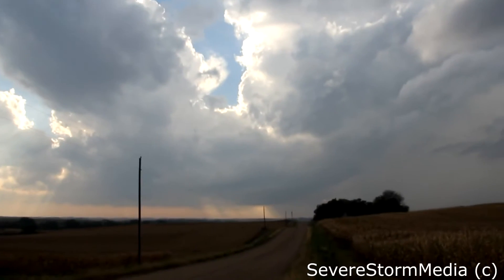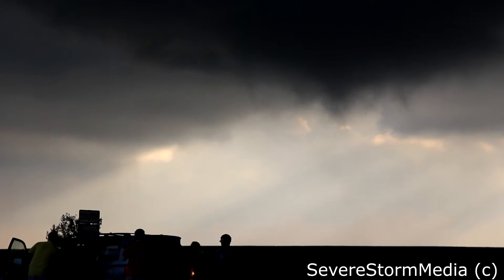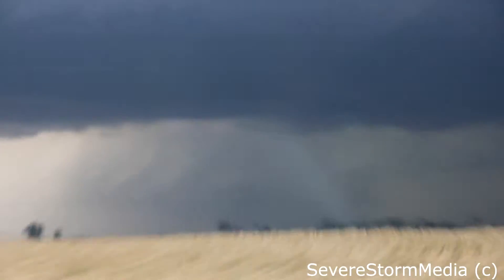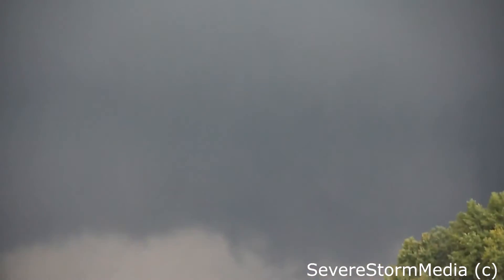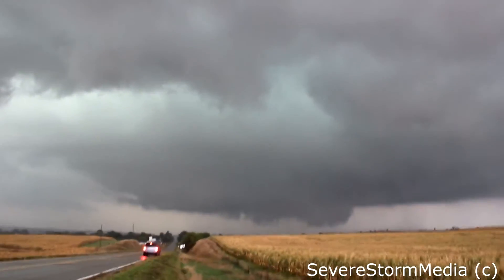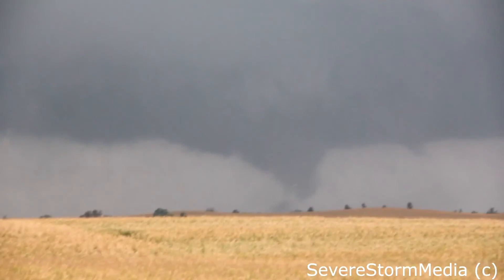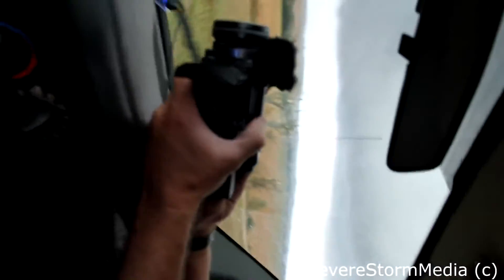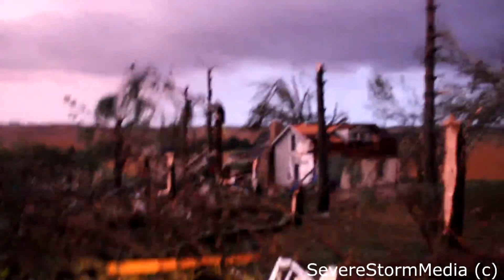Full Storm Chase Tornado Outbreak West Iowa October 4, 2013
Here is my full storm chase video from October 4, 2013 in East Nebraska and West Iowa